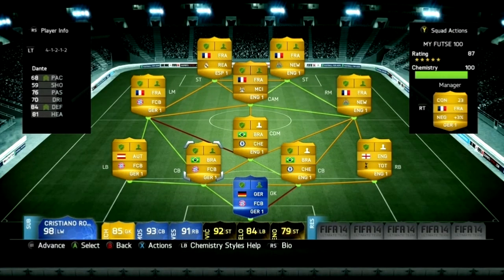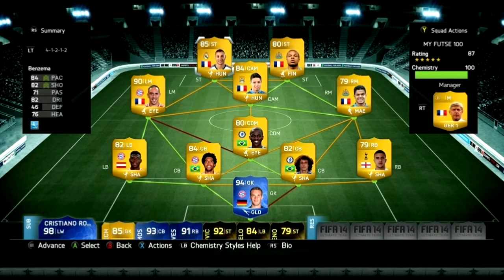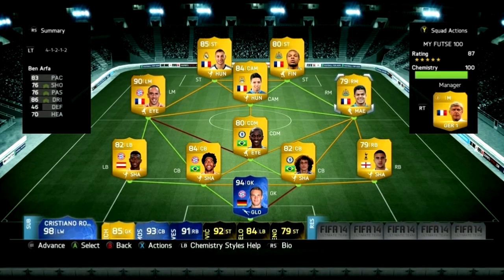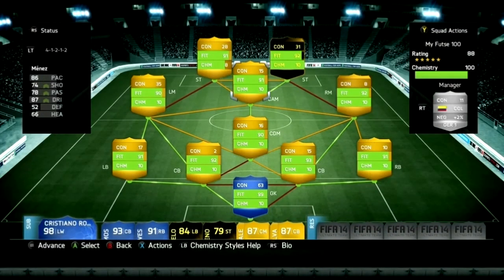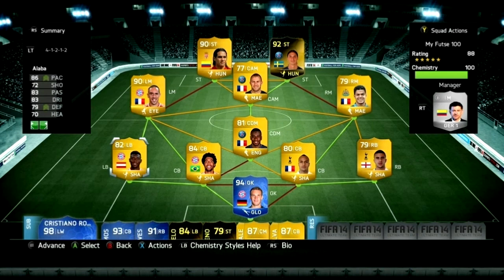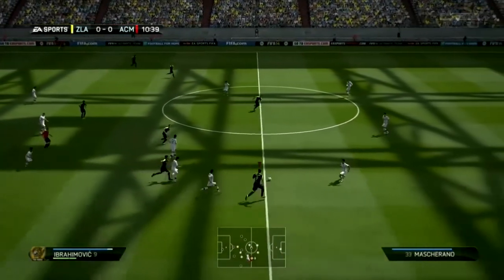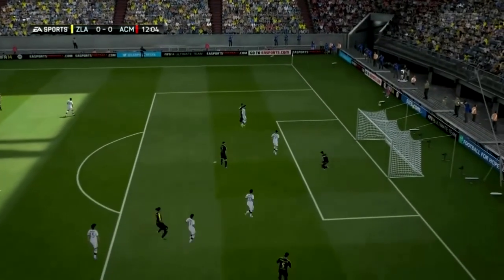FIFA 14 - My FUTSE 100 - French + BPL Hybrid Squad Builder